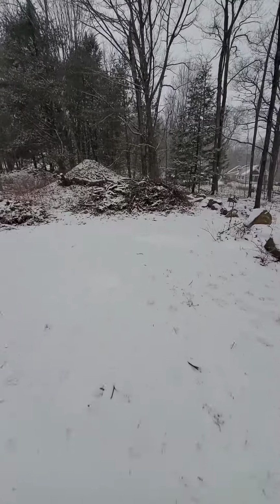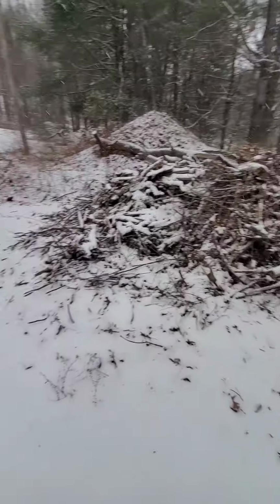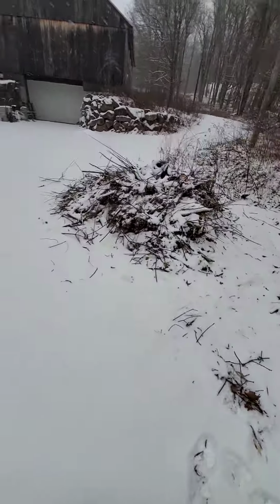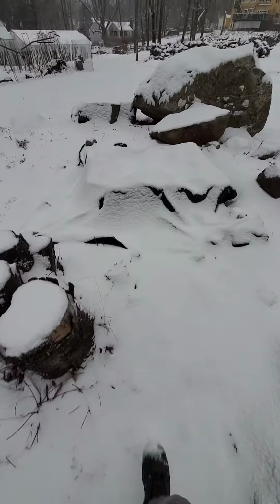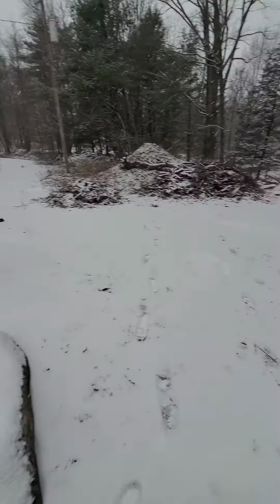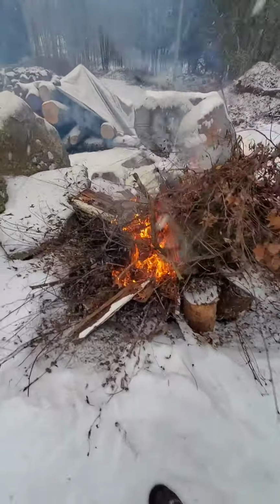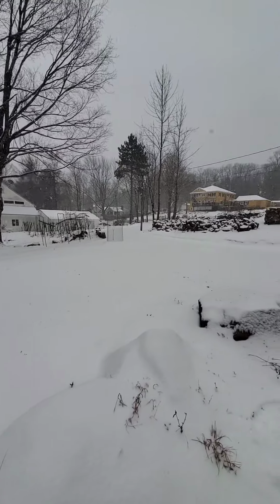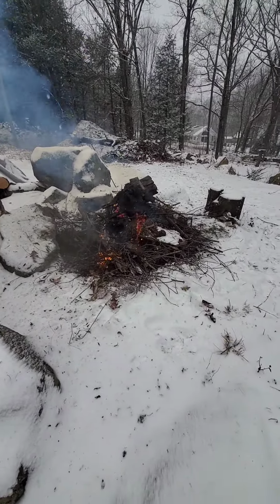Got the last of the brush pile burned today! Very happy about it.